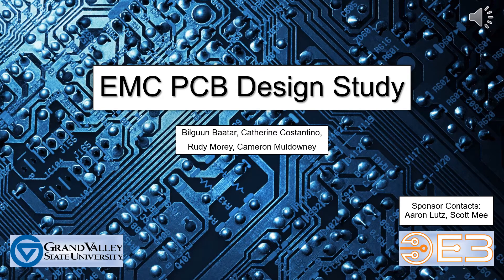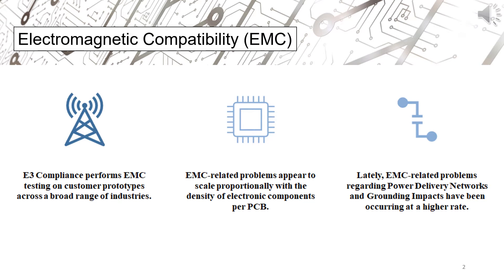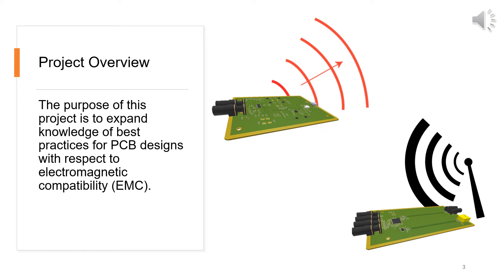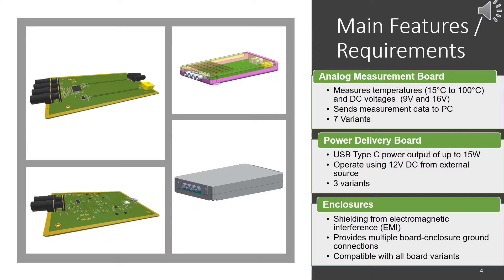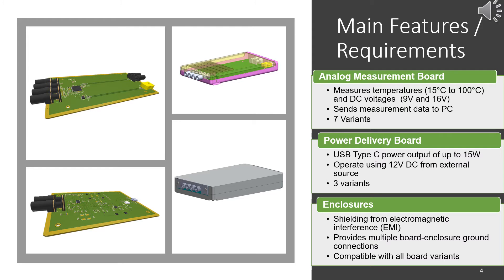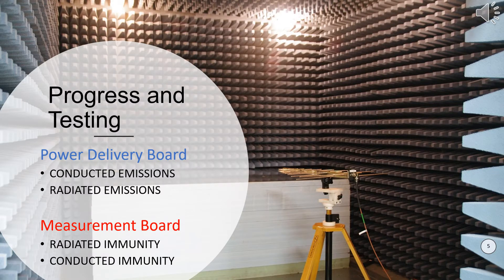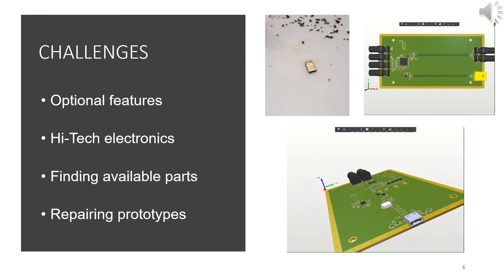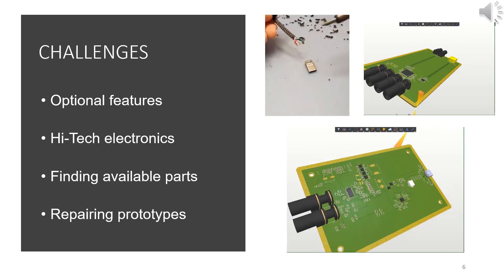E3 Compliance, EMC PCB Design Study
Project Team: 05
Project Description: The purpose of this project is to expand knowledge of best practices for PCB designs with respect to electromagnetic compatibility (EMC). This is accomplished through the design and EMC testing of two devices. Each device is underpinned by a surface mount PCB, and is designed to perform a prescribed function. One PCB focuses on grounding impacts to analog measurements as it outputs analog temperature and voltage measurements to a PC via USB-A. The other PCB focuses on approaches to power delivery networks (PDN), utilizing a USB-C connector for a power output. The PCBs are to be tested for Radiated Emissions, Conducted Emissions, Radiated Immunity, and Conducted Immunity. Up to 6 variants of each PCB are designed, fabricated, and tested to validate the benefits of E3’s recommended design techniques through comparison with other designs. PCB layout and enclosure type will be the primary features affecting EMC performance.